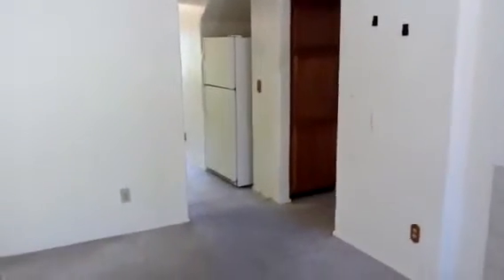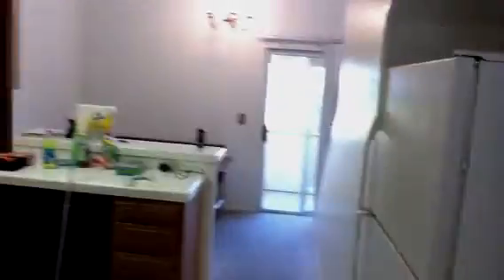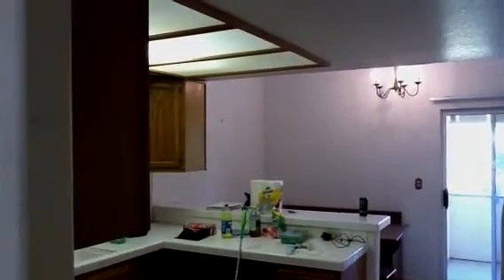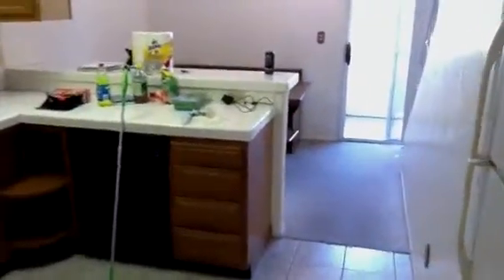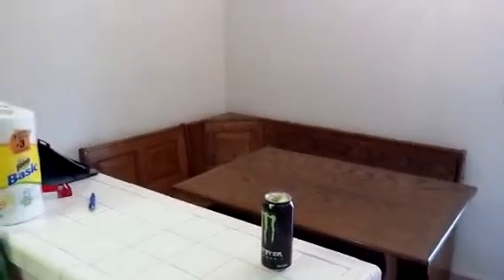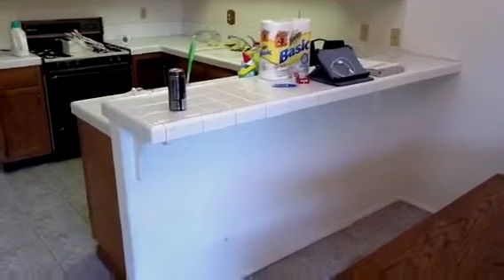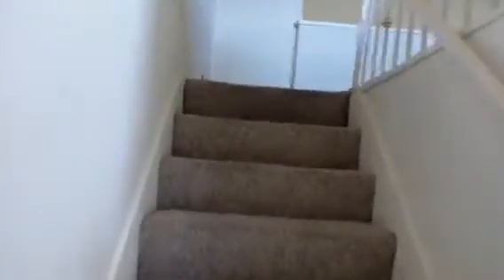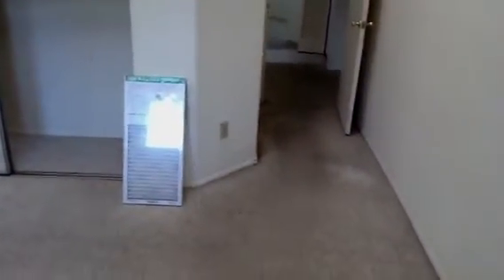First day walk through...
First day Condo,Carlsbad,Ca.